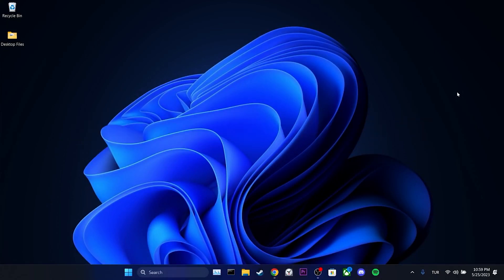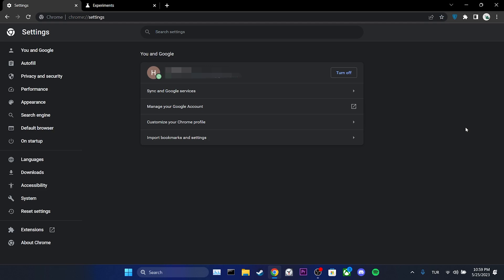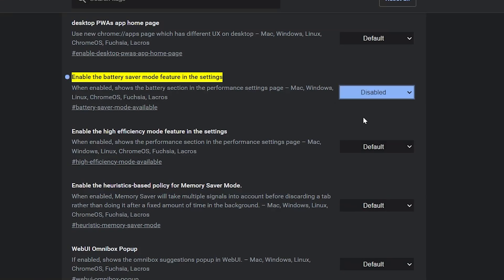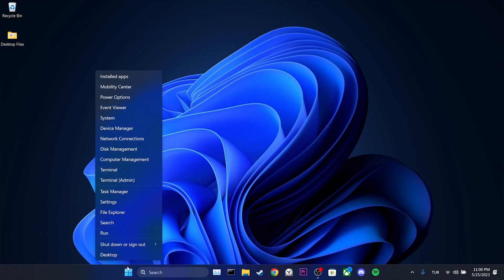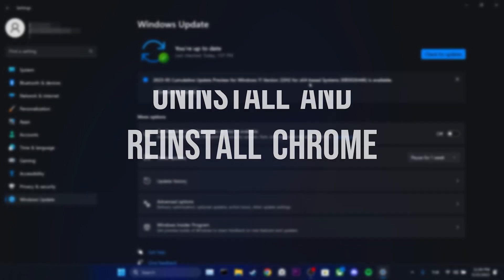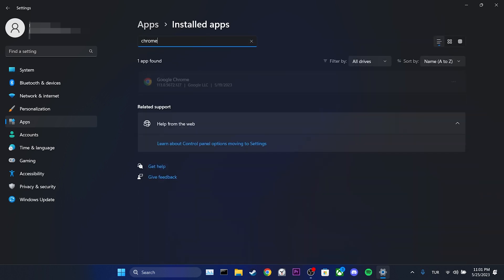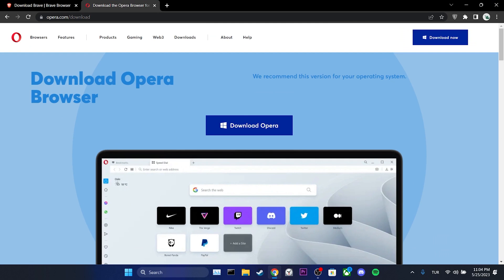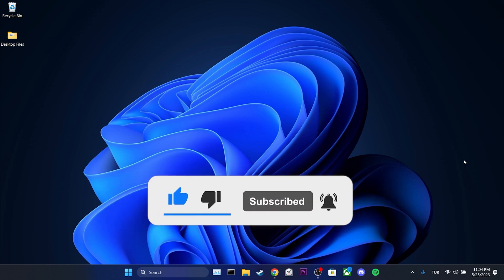ERROR CODE OUT OF MEMORY CHROME (Fast Fix) | Fix Chrome Crashing Problem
Here's how to fix error code out of memory chrome. This error is searched as out of memory error chrome and out of memory error in chrome. And in this video I showed you how you can fix chrome error code out of memory in minutes.

Links in the Video:
chrome://flags/battery-saver-mode-available
chrome://flags/high-efficiency-mode-available

Video Parts:
00:00 Info&Intro
00:13 Turn off features
01:06 Check for Windows updates&Install them if available
01:35 Uninstall&Reinstall Chrome
02:16 Change browser
02:39 Ending&Outro